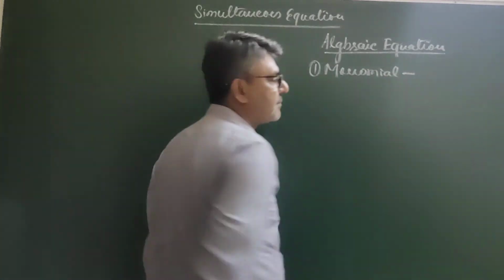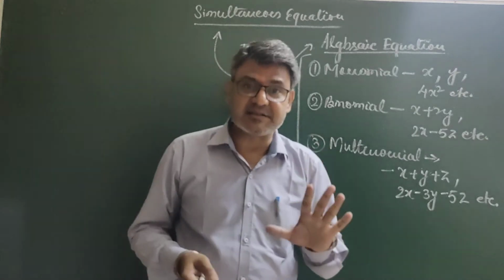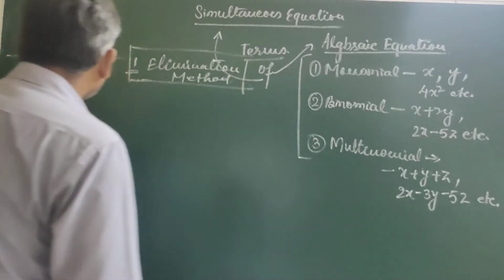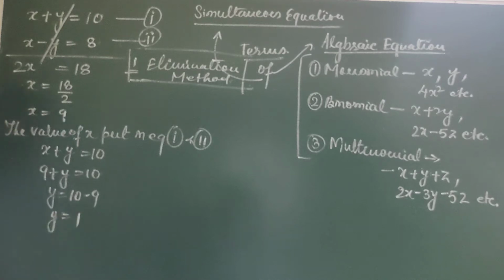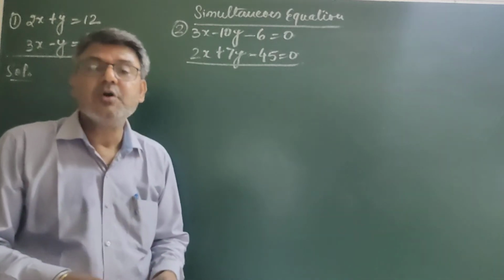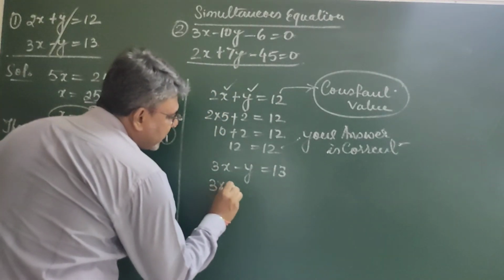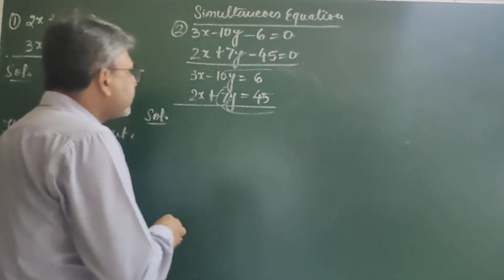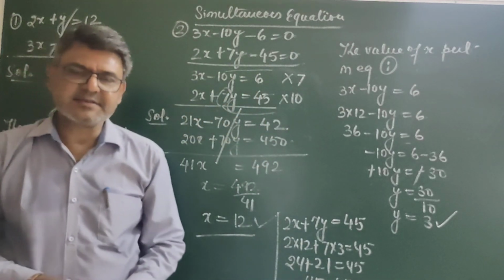SIMULTANEOUS EQUATION ( BUSINESS MATHEMATICS ) - B.COM, BBA, OTHER CLASSES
kamaleshshrivastava MEANING OF SIMULTANEOUS EQUATION. METHODS OF SIMULTANEOUS EQUATION. EXPLAIN WITH EXAMPLE OF ELIMINATION METHOD.
Notes of Meaning and Proforma of Trading Account, Profit & Loss Account and Balance Sheet
Notes of Diff. bet" Trading A/c & Manufacturing A/c, Trading A/c & Profit and Loss A/c, Trial Balance & Balance Sheet, Profit and Loss A/c & Balance Sheet
Notes of Adjustments made at the end of the year in Final Accounts (Part - 2)
Notes of Adjustments made at the end of the year in Final Accounts (Part - 1)
Notes of Contract of Bailment in Indian Contact Act, of B.R.F
Notes of Essential of Valid Contact B.R.F: